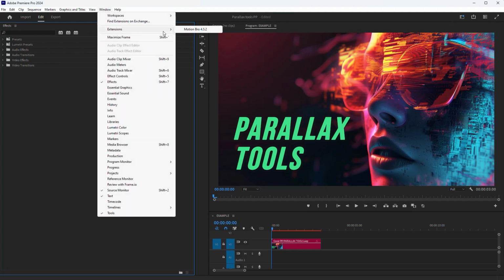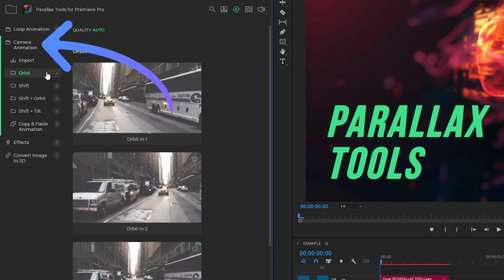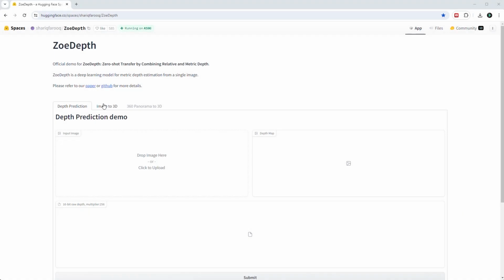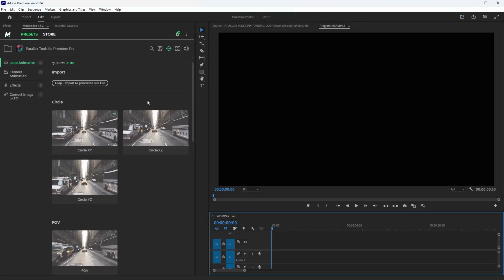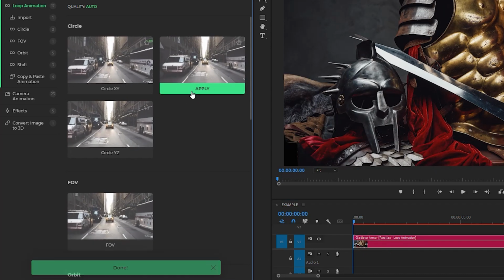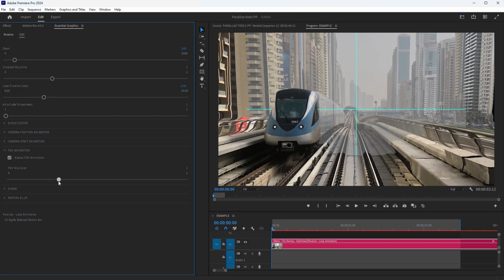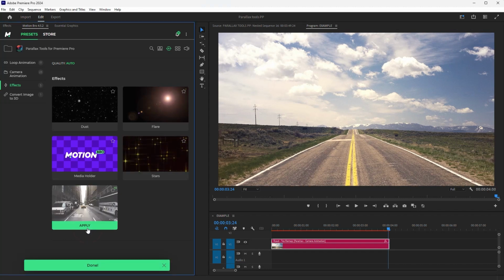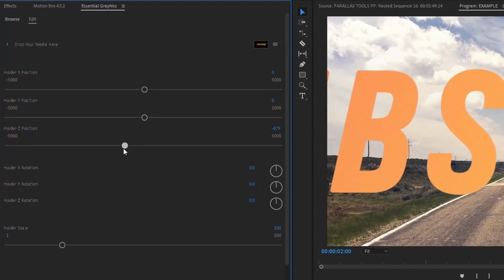Amazing 3D Effect for Still Images in Premiere Pro - PARALLAX TOOLS - Tutorial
*Timecodes*
0:00 - Examples
0:32 - PRESETS
0:48 - Loops animation
1:02 - Camera animation
1:16 - Effects
1:29 - Image to 3D
2:11 - Import
2:34 - Applying a preset
2:51 - Camera improvement
3:38 - Preset customization
3:57 - Applying an effect
4:30 - Final result